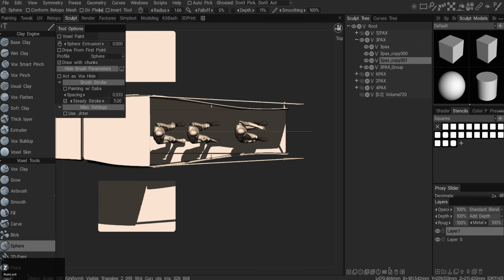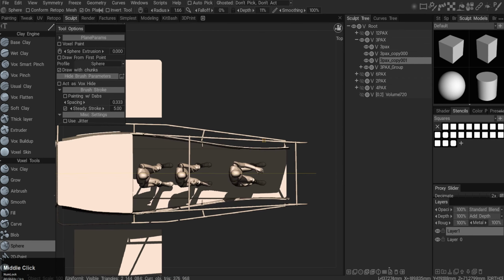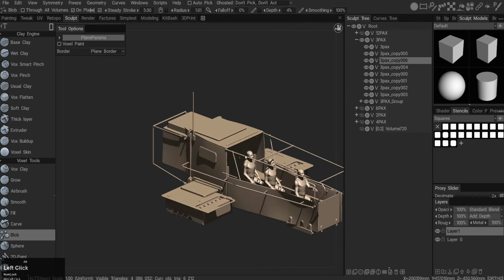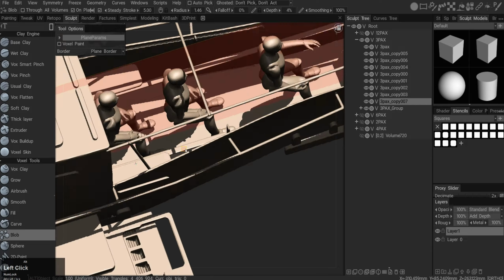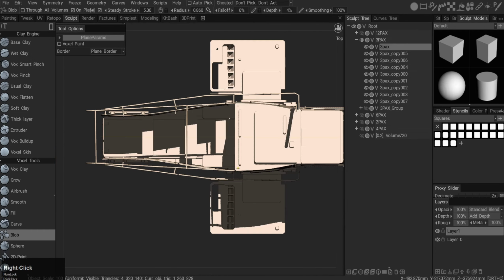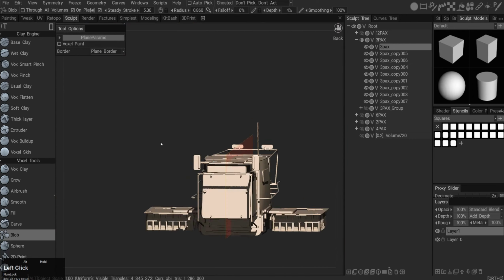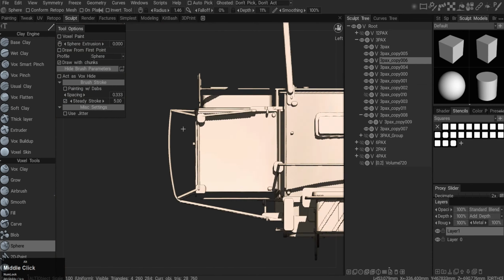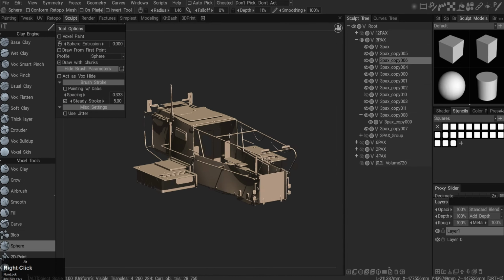Flying Boat 3D Sketch - Timelapse with Commentary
The Discord community is great they actually often answer the questions that I just don't know about.

3D Coat v2023.17 used